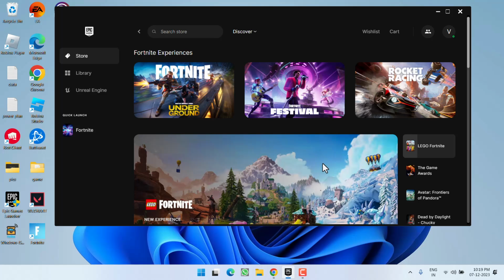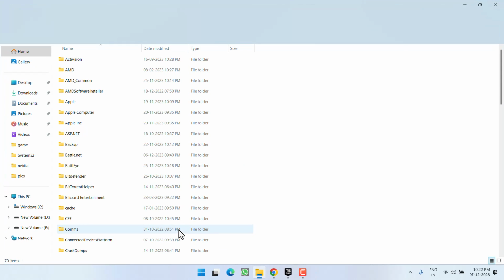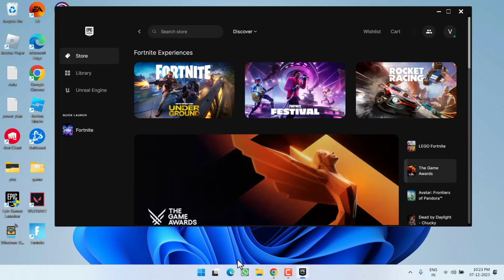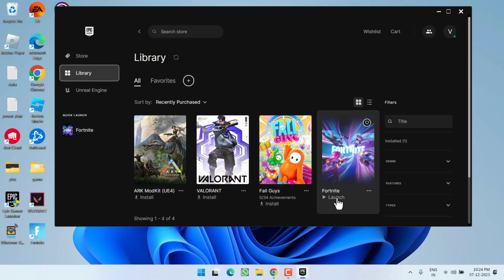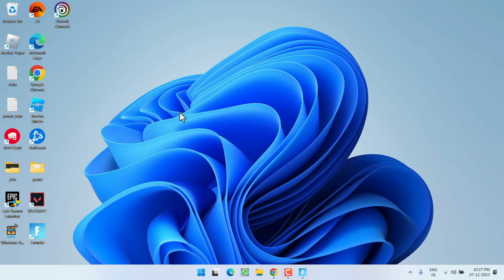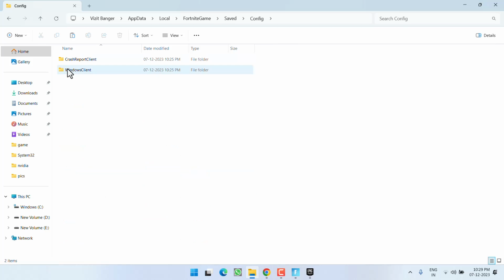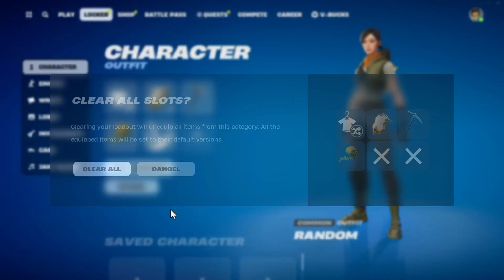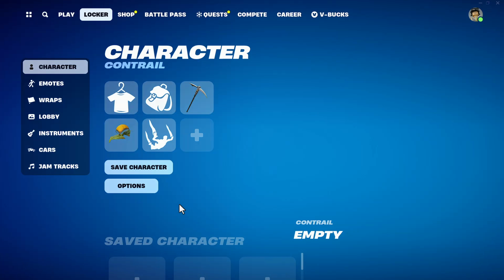Fortnite has crashed error in Season 5 FIX Fortnite crashing issues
While playing fortnite season 5 users are getting the error "fortnite has crashed" further it states "fortnite has crashed. we are sorry this happenned and we are working towards preventing it in future. Consider switching to directx 11"
The issue of fortnite has crashed is not limited to windows but fortnite has crashed error has occurred in playstation as well as in xbox consoles also.
So this video will help you fix fortnite has crashed error in windows as well as in ps 5 or ps 4 consoles.

00:00 Introduction
00:15 Method 1 verifying the game files
00:54 Method 2 by clearing the cache
01:42 Method 3 by using the epic games account
02:25 Method 4 by changing the skin
03:06 Method 5 by creating new user account
03:30 Method 6 by resetting the console for ps5 or ps4 users
03:55 Method 7 by editing the in-game settings of ps5 console and game